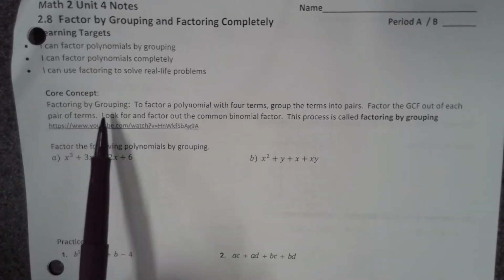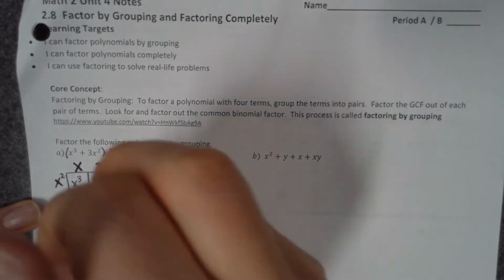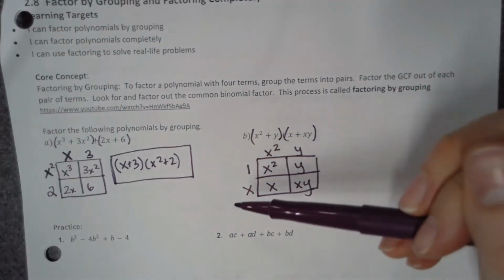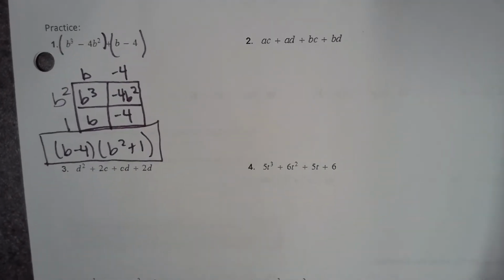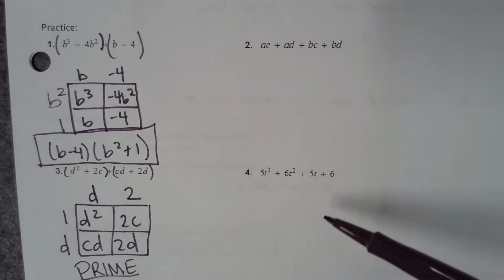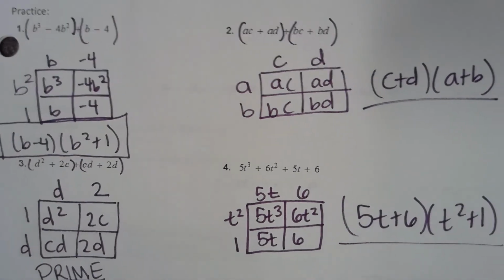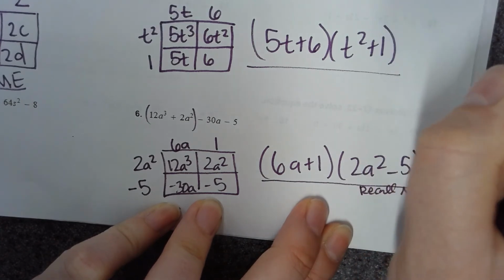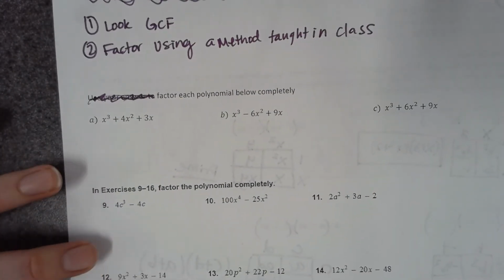11-21-19 Notes 2.8 video 1